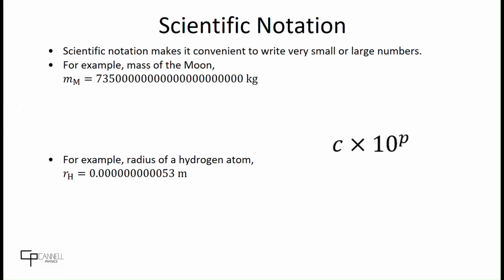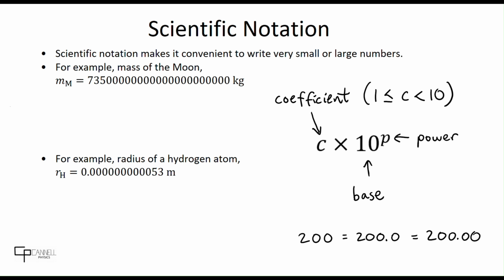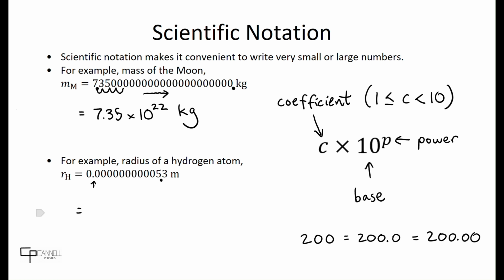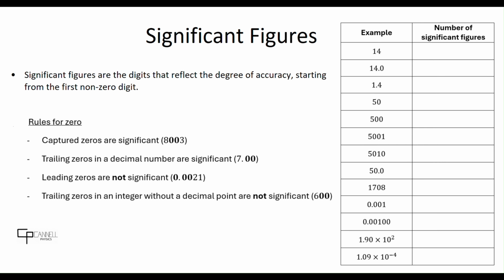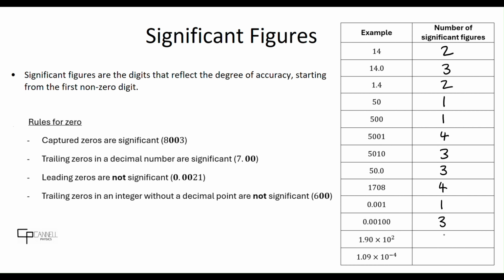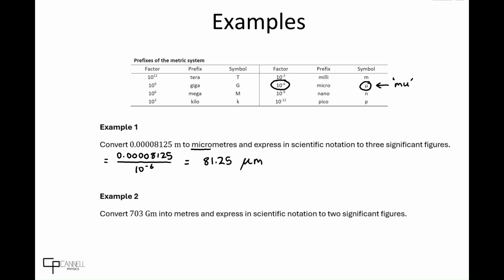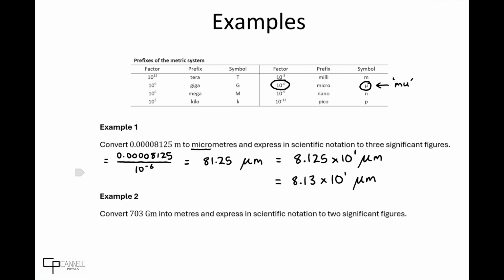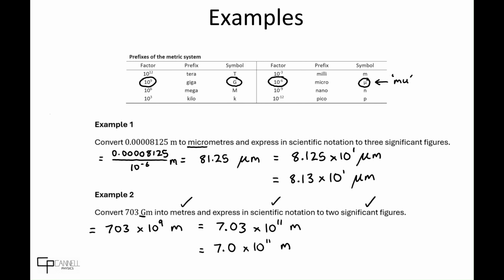Scientific Notation & Significant Figures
Writing numbers using scientific notation and to a certain number of significant figures.